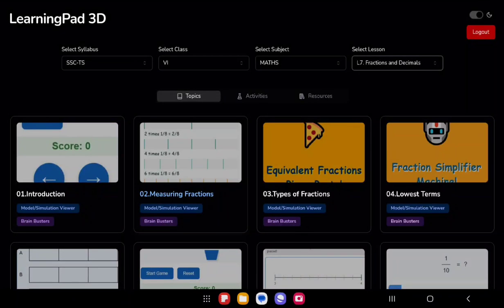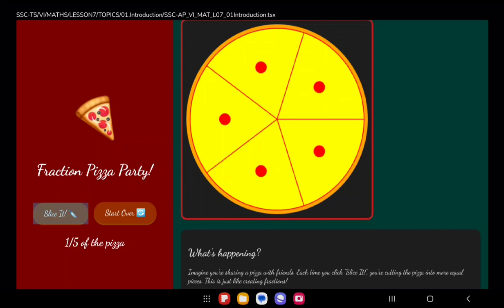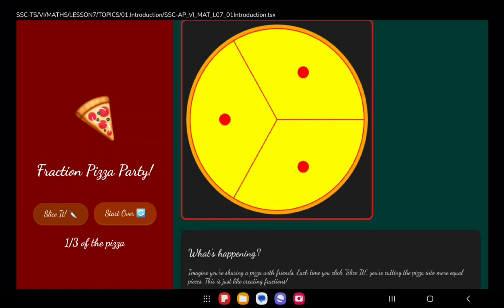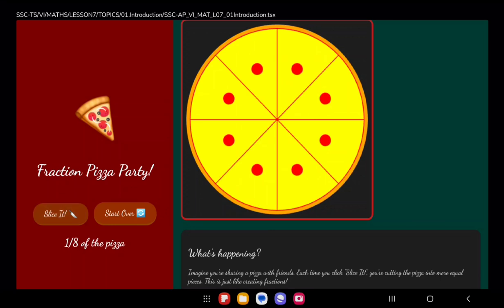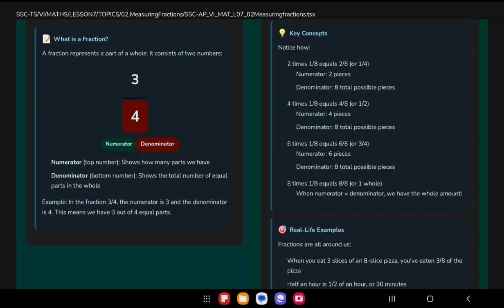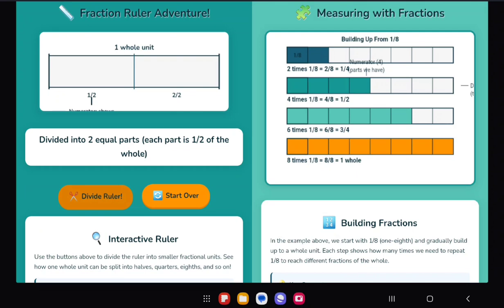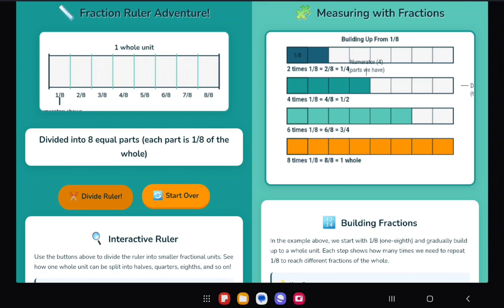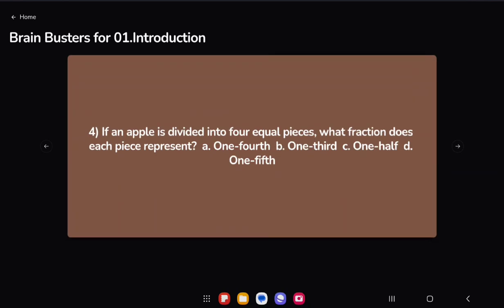Intro to Fractions | Math | Simply Explained | Interactive Simulations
This video is your starting point for understanding fractions! We'll cover the core concepts of what a fraction is, including numerators and denominators, and how they represent parts of a whole. Perfect for beginners of all ages!

Solidify your understanding Math with fun and engaging interactive simulations on fractions available on LearningPad Platform